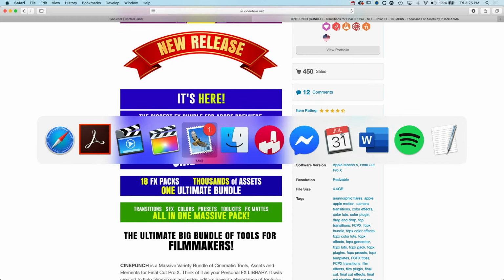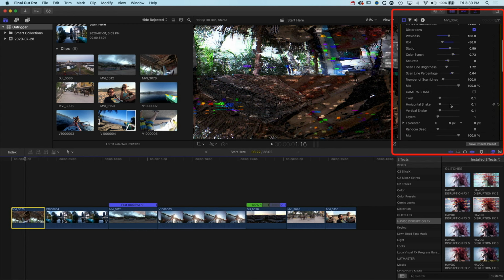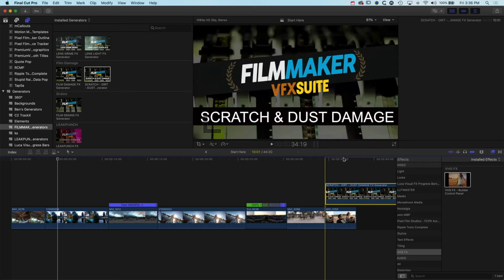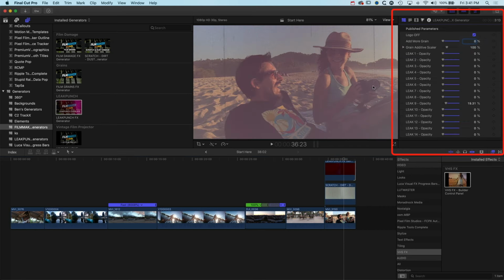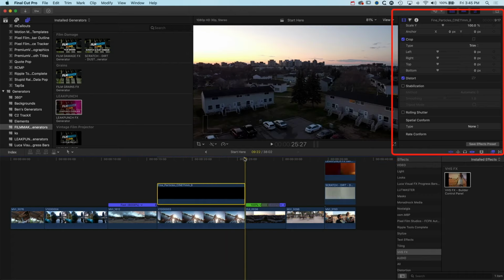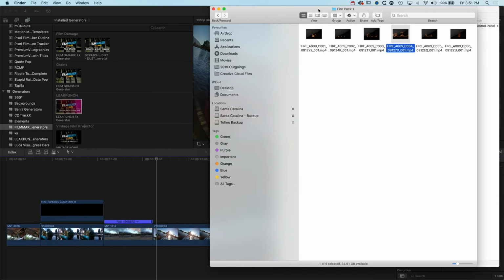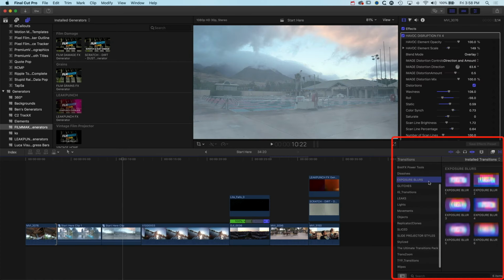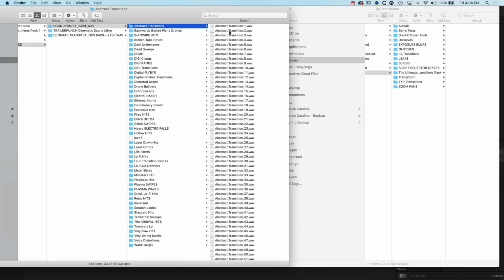EFFECTS & TRANSITIONS BUNDLE for Final Cut Pro [ALSO includes Dust, Grain & SFX]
If you need an affordable bundle effects, transitions, generators, smoke, fire, grain, dust & sound for Final Cut Pro or Premiere Pro then CINEPUNCH is for you.

In this tutorial we take a deep dive into the epic amount of content included in this bundle of effects for Final Cut Pro and Apple Motion.

This tutorial covers a snapshot of the tools that you can make practical use of in your edits as well as tips for working with layered content on the Final Cut Pro X timeline!

FINAL CUT PRO X & VIDEO EDITING BOOKS*